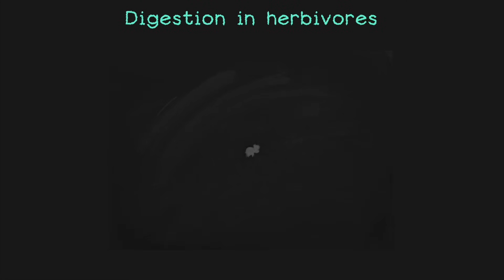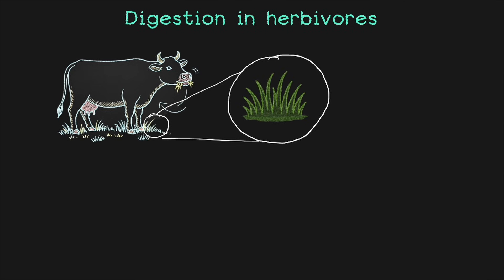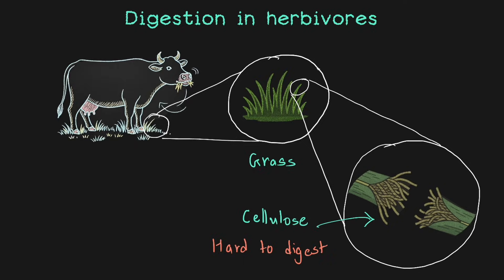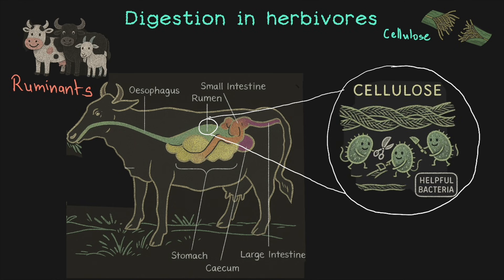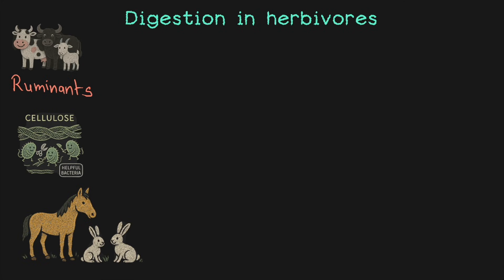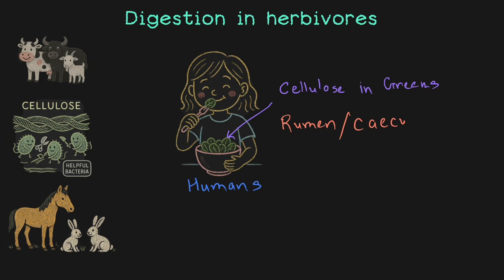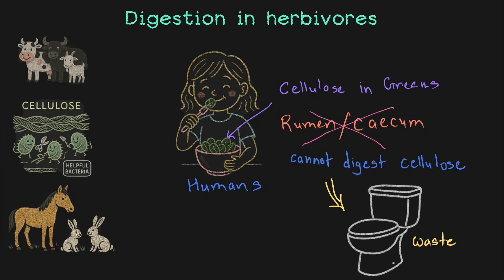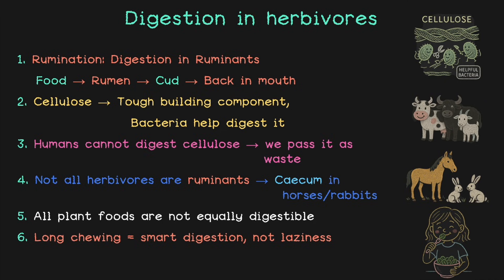Digestion in Herbivores | Nutrition in Animals | Grade 7 | Science | Khan Academy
Description:
Ever wondered why cows keep chewing even when they're not eating? Discover how herbivores like cows, buffaloes, and deer digest tough cellulose with the help of rumen and special bacteria. This Class 7 NCERT-aligned video explains ruminants, cud, rumination, and why humans can't digest cellulose. Also learn how digestion in horses and rabbits is different! Perfect for school learning and science revision.

Timestamps:
00:00 - Introduction to digestion of cellulose
00:25 - Ruminants, Rumen, Rumination
02:23 - Animals having caecum
03:19 - Digestion on cellulose in Humans
04:54 - Summary

Created by
Yajurva Joshi